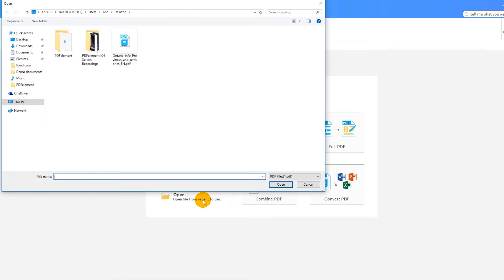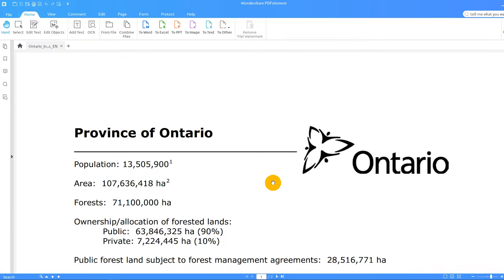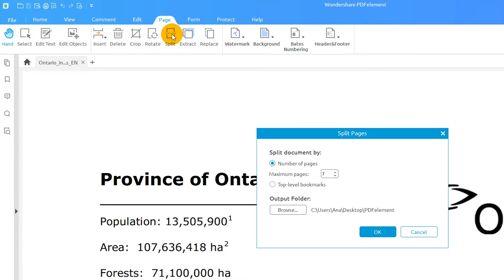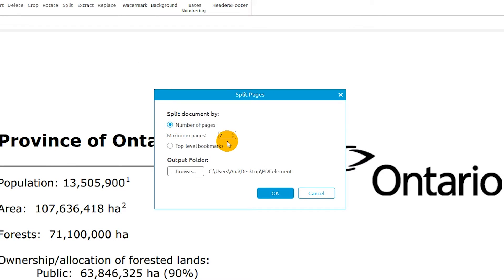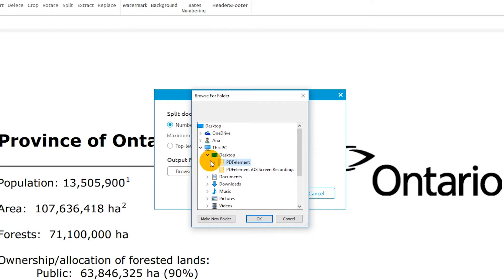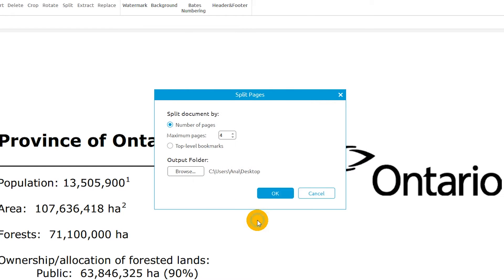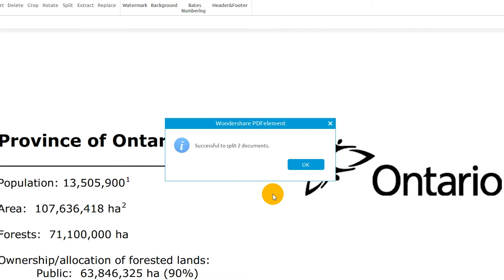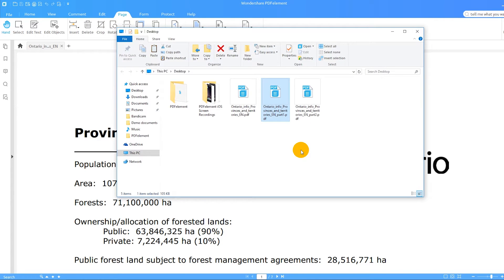How to Split a PDF into Separate Files on Windows